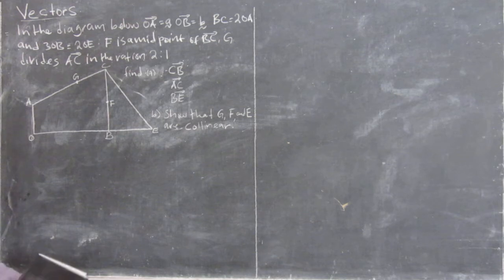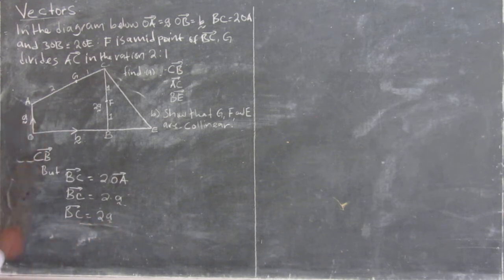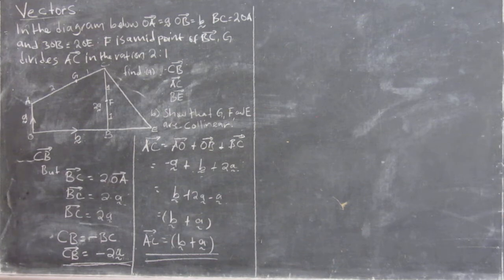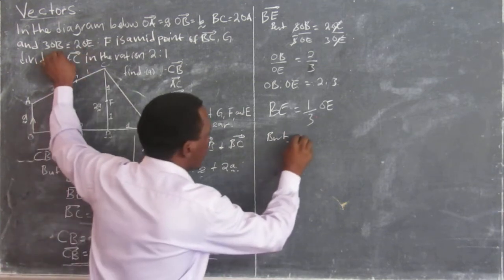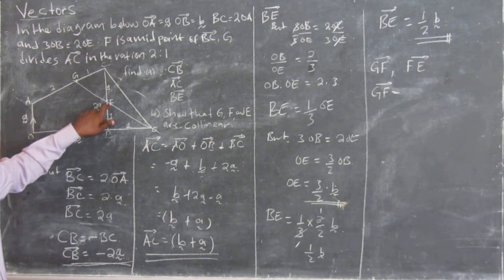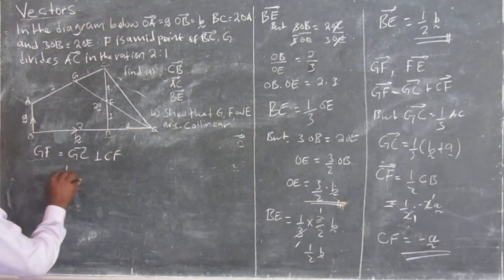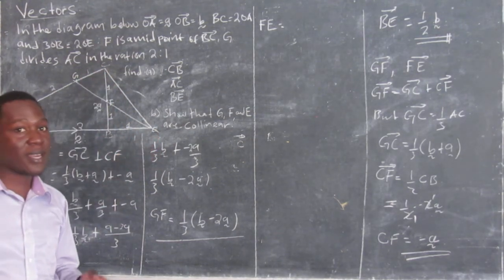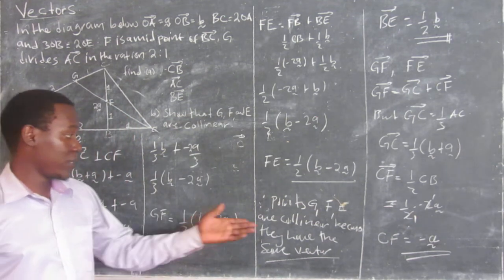VECTORS OF MATHEMATICS Part Three By Jonathan Kamulegeya